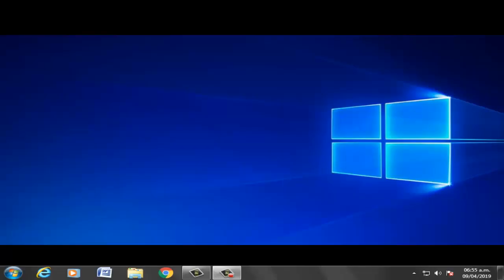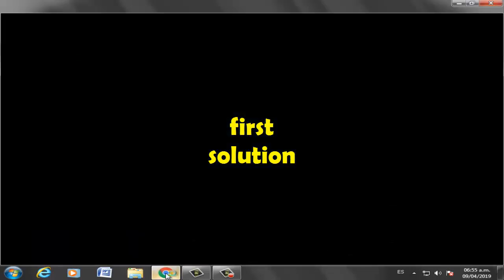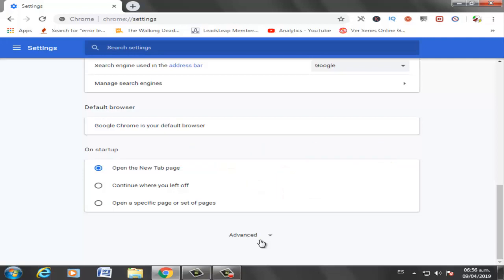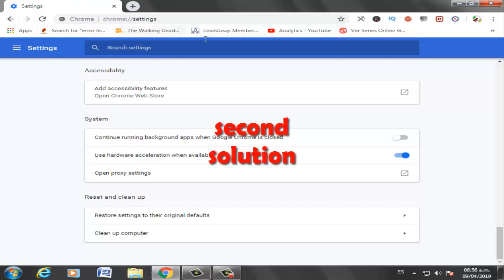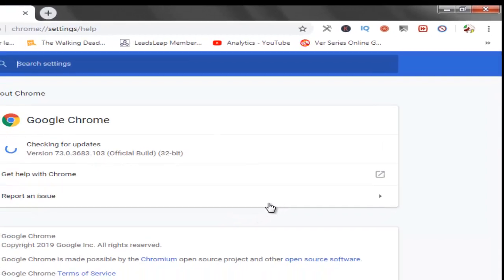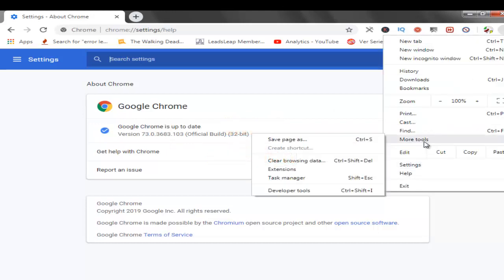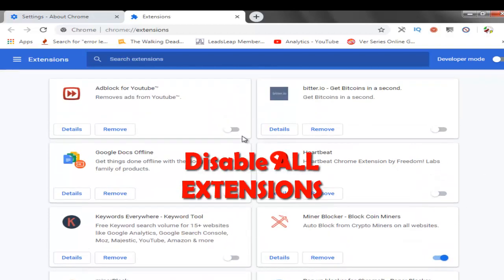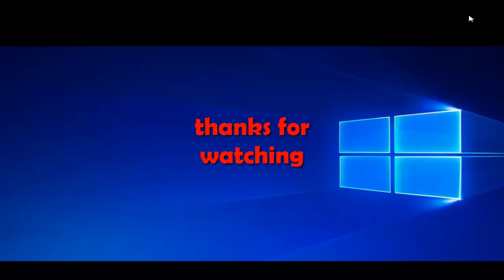Fix CAN'T PLAY VIDEOS from YOUTUBE, FACEBOOK and TWITTER I 4 SOLUTIONS 2023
In this video tutorial I'll help you repair Fix CAN'T PLAY VIDEOS from YOUTUBE, FACEBOOK and TWITTER And you are going to know What to do if Google chrome can't play YouTube videos or any other video